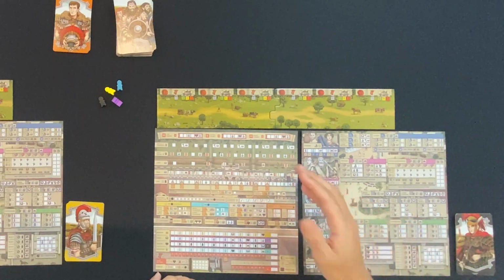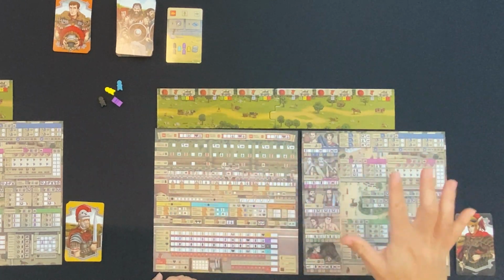Hadrian's Wall - Why Own It? Mechanics & Theme Board Game Review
Prepare your fort, utilise your civilians, construct important monuments and buildings, and most importantly SHARPEN YOUR PENCILS and sit VERY VERY QUIETLY in the presence of your friends! Join us as we discuss this euro-ey flip’n’write that defies all of our gaming preferences (you’ll see….).

Hadrian's Wall
Timestamps
00:00  Introduction
00:40 Theme overview (Themer)
01:29 Mechanics overview (Thinker)
07:15 Thematic integration (Themer)
08:46 Our Thoughts & Why Own it (Including Player Count Discussion)
12:17 Solo mode (Themer)
12:54 Final musings

Designer: Bobby Hill
Players: 1-6
Play time: 30-60min
Publisher: Garphill Games

Thanks for stopping by! We're Amy & Maggie aka ThinkerThemer. We're an Australian couple with two very different perspectives of what makes a great board game - Amy (Thinker) is all about the mechanics and enjoys tight, competitive games, and Maggie (Themer) is all about the storytelling and the theme of the game, and the 'world' that the designer is trying to create. Subscribe to our channel to hear us talk about these two elements of a game, and how well integrated we feel these are in delivering a cohesive and wonderful game experience.
Are you teamthinker or teamthemer? ❤🏳️‍🌈🇦🇺